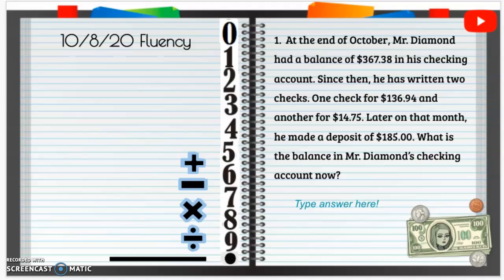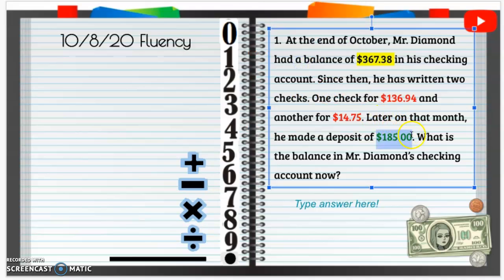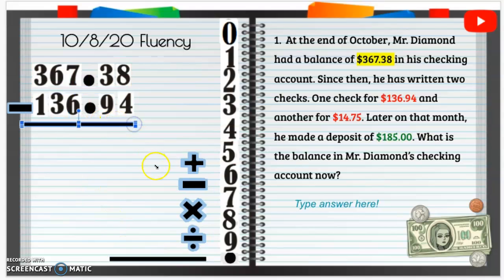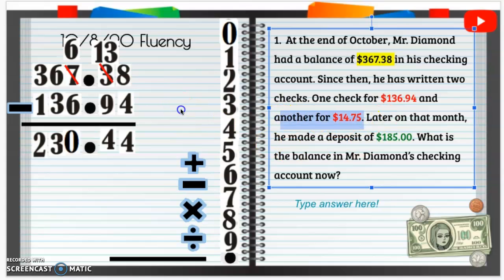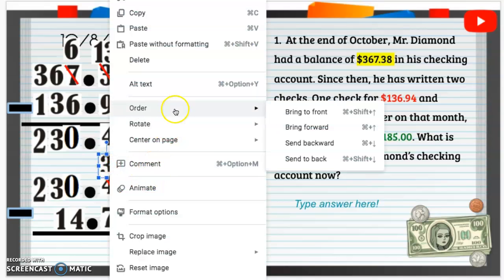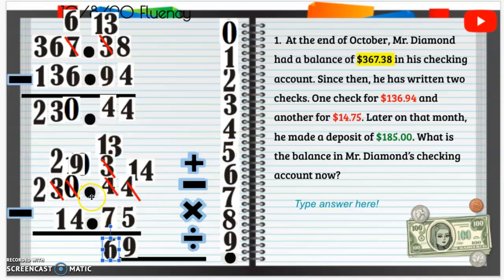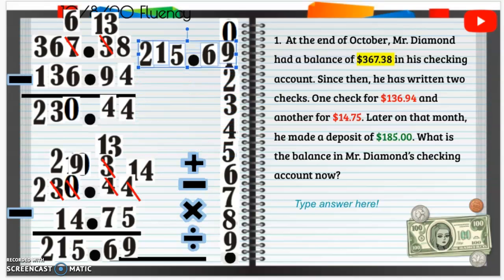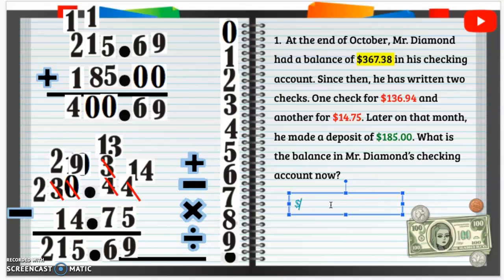10/8/20 Fluency - Schnaterbeck